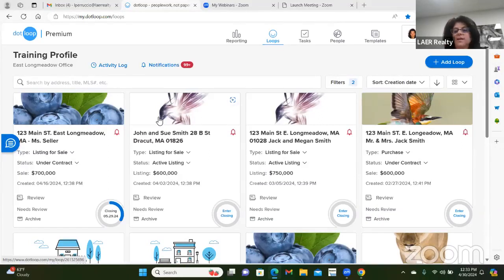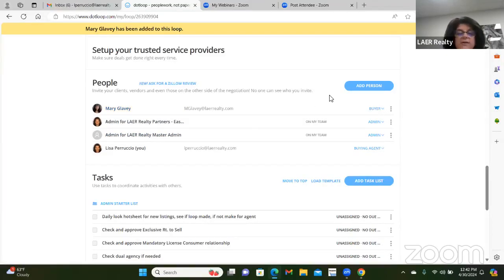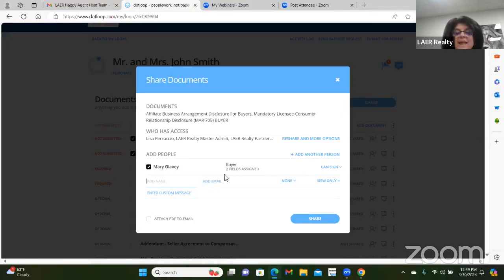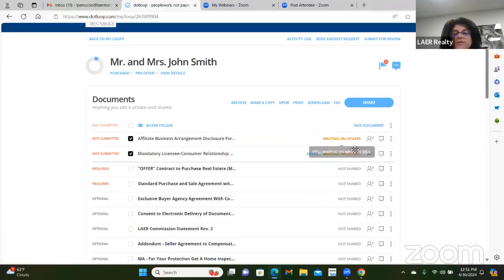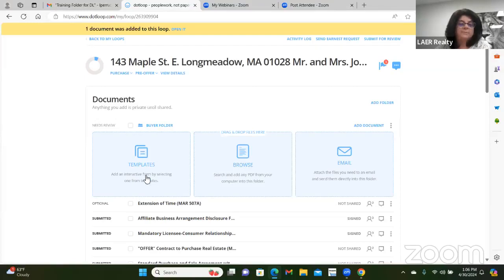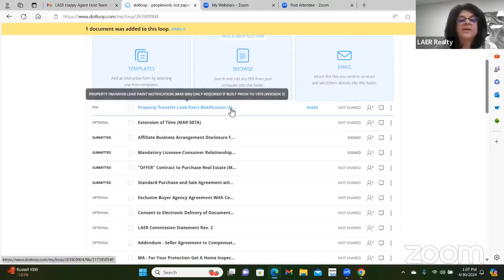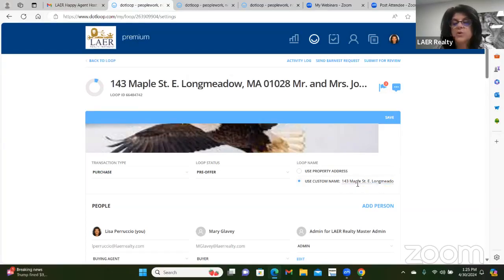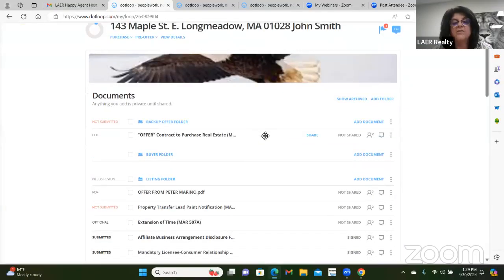Dotloop Training - April 30th 2024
Join us for dotloop training we'll go over everything to have a successful and smooth transaction.

What we will cover:

- Creating a loop
- adding people, filling in, and sharing documents,
- How to submit a loop for review
- How to add a folder in the loop
- How to shrink unwanted folders
- Dashboard overview
- Loop Approval Requirements
- How to communicate with our Dotloop Team
- The activity log
& more

Instructed by Lisa Perruccio